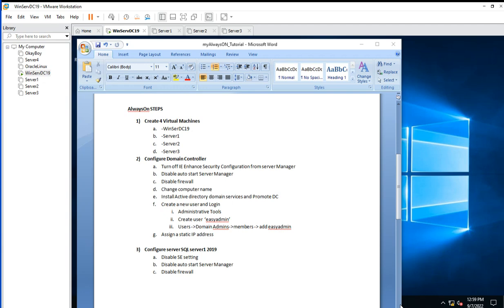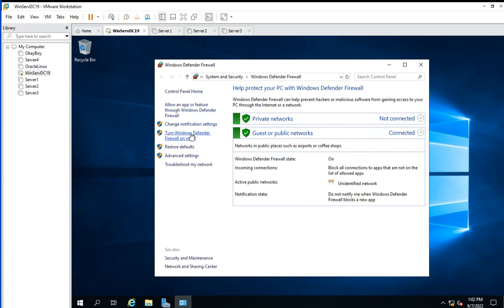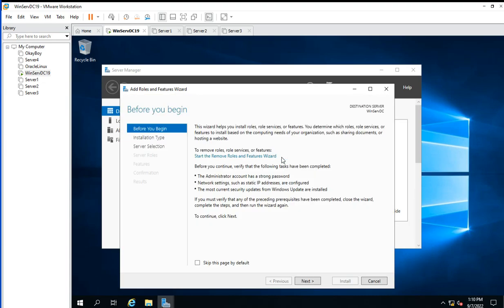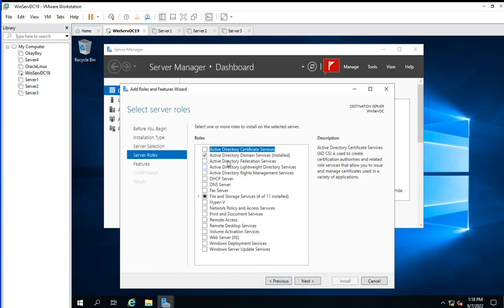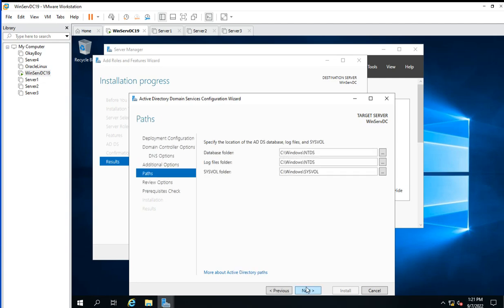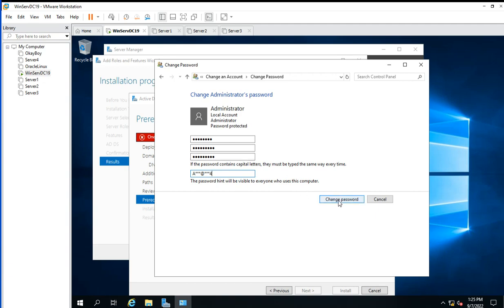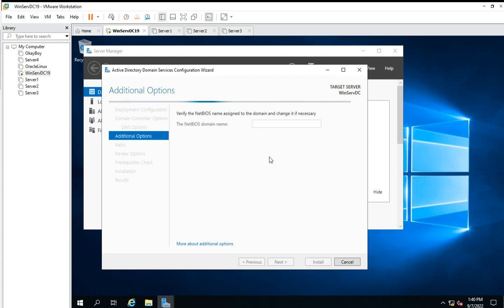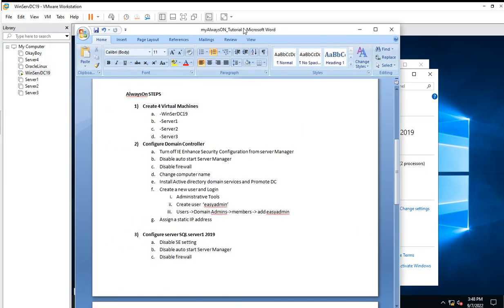8 Configure DC part1